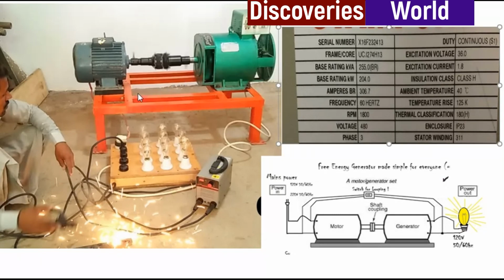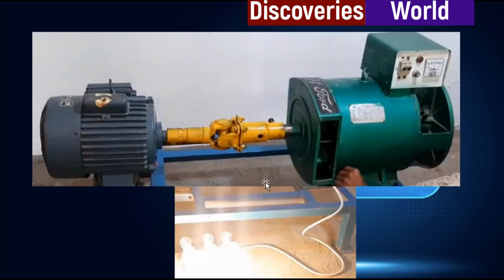How 15kw Free Energy Generator is Constructed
We are still in how you can set up free energy system. In this video you learn simple simple to setting free energy generator in your house.